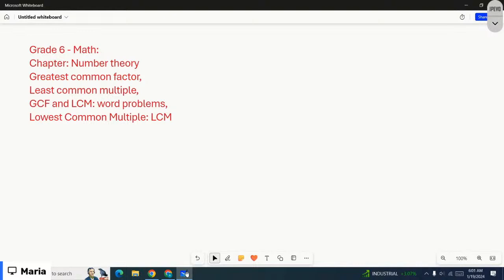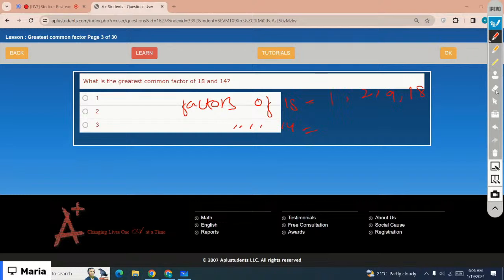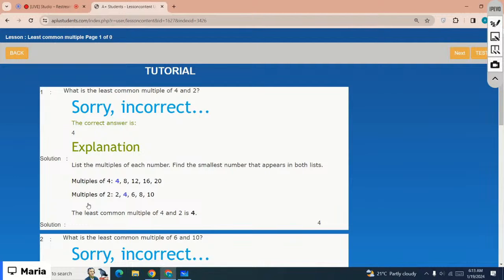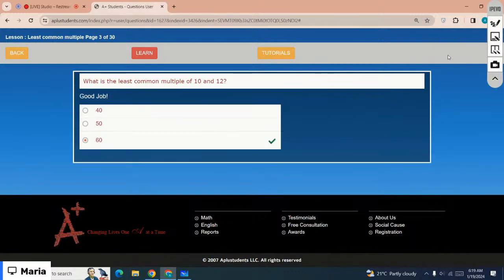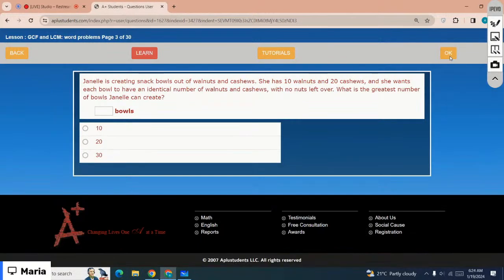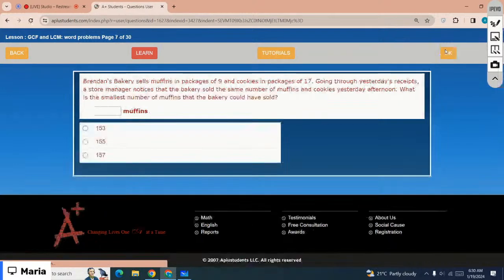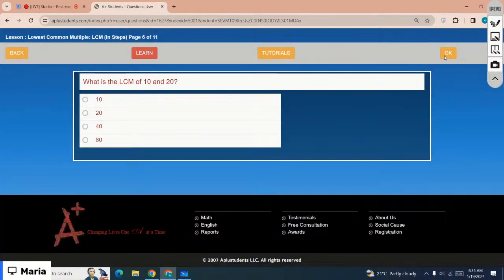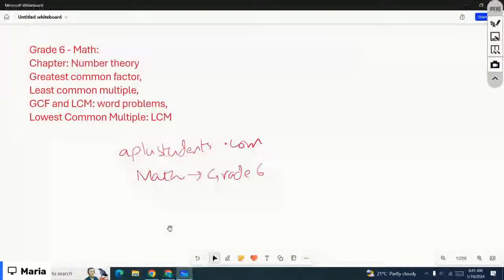Grade 6 - Math: Greatest common factor, Least common multiple, GCF and LCM: word problems, Lowes…